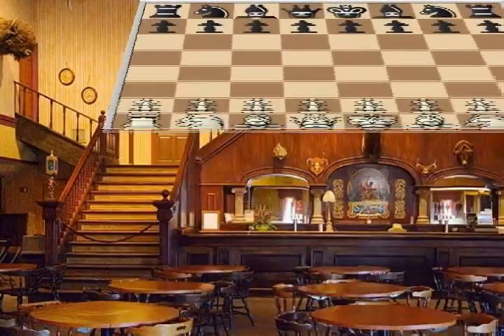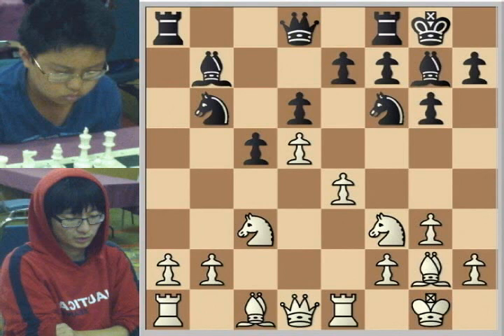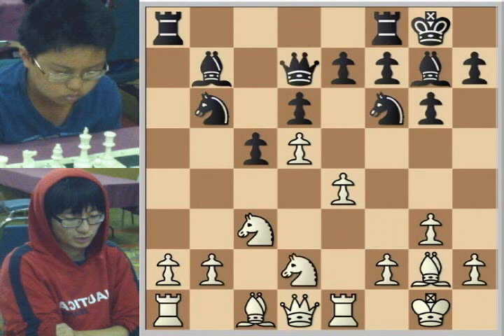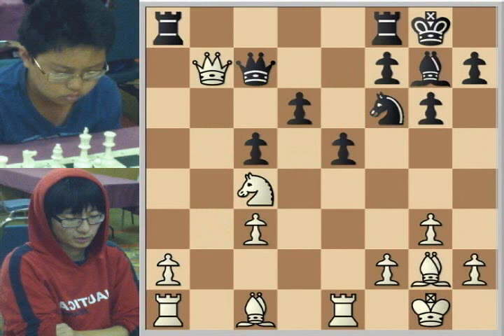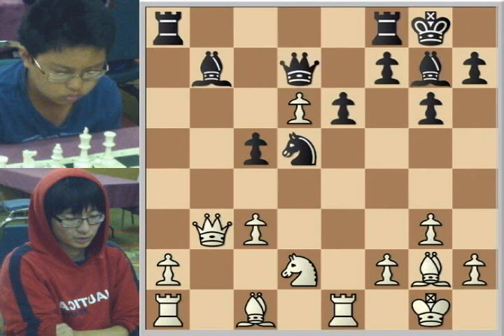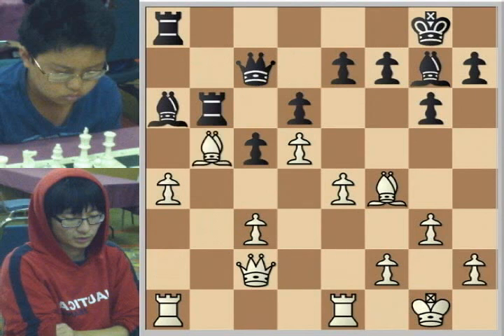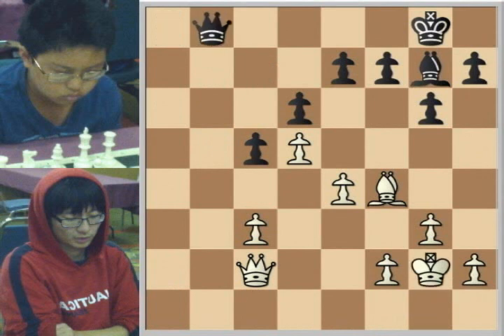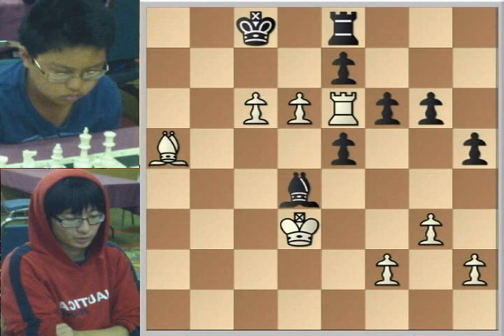2012 Ye Old Pueblo Open - Charles Yang vs Xiexin Wang - Wango Tango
This is a nice game, a Benko Gambit. I don't know why they call it the Benko Gambit, it was so popular many years ago that a river was named after it! Anyway, the two antagonists get into a positional battle where White eventually squeezed his opponent like a python with a death grip. Surprisingly, Black did have some chances to get in his punches, but he let them slip by, this, you cannot do in tournament chess!